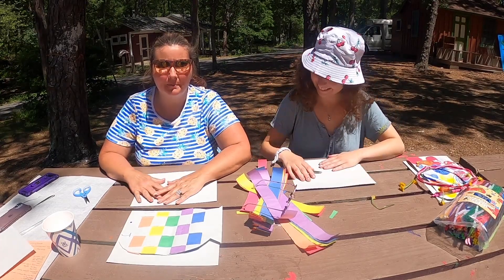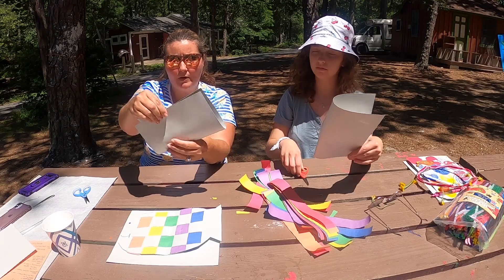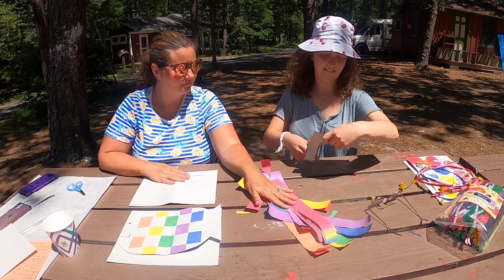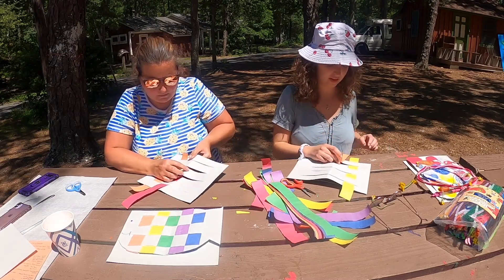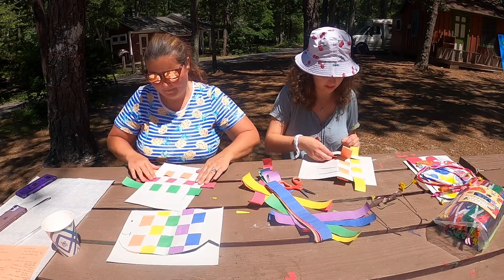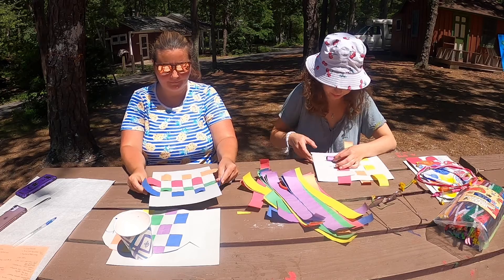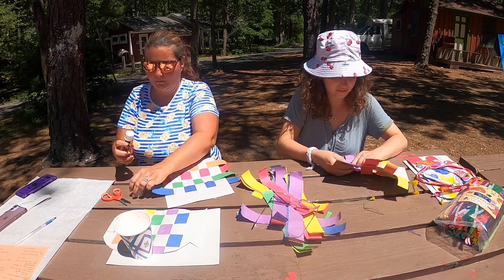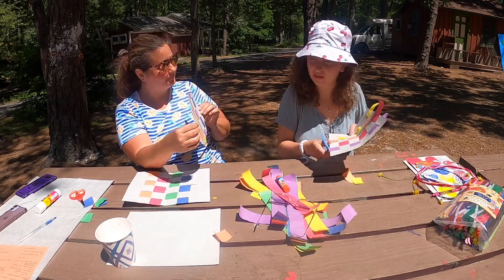Paper Weaving FINAL